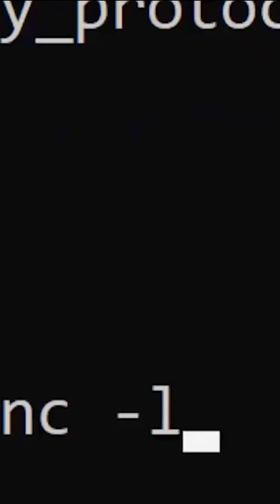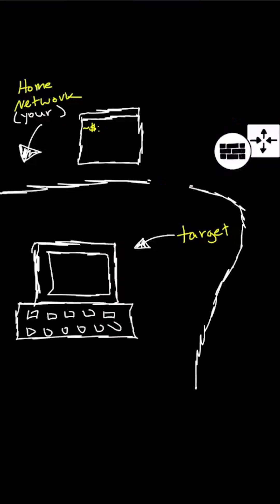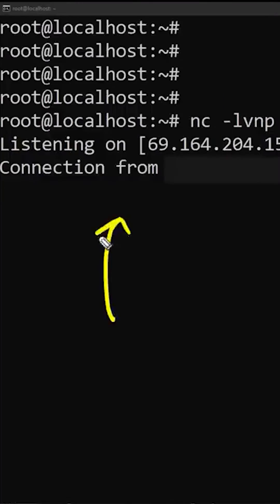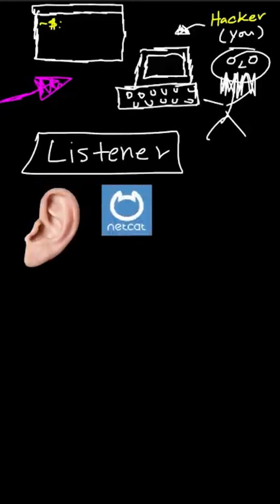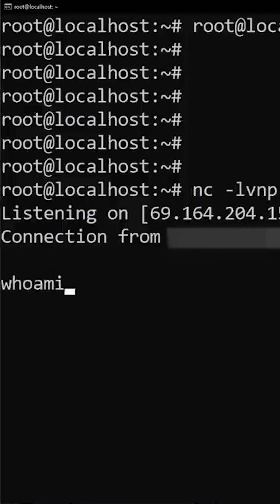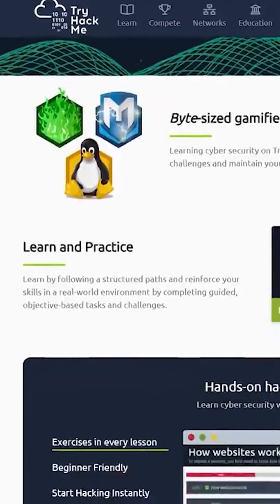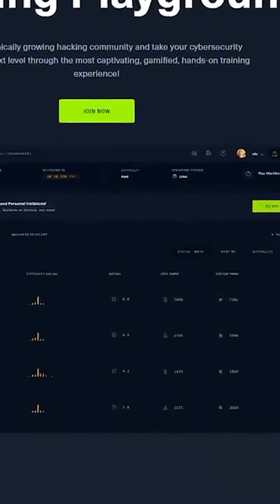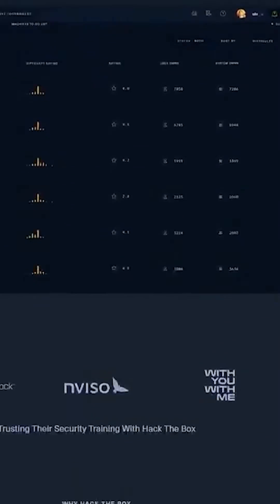Protect yourself from RATs